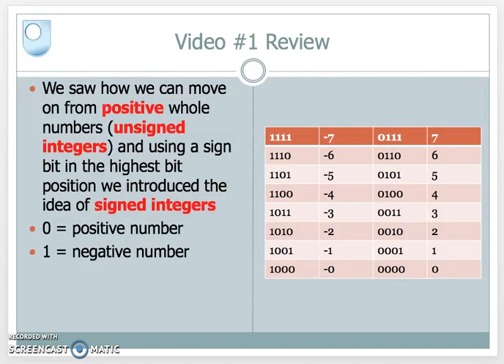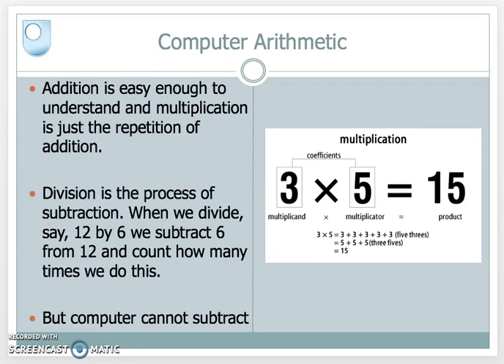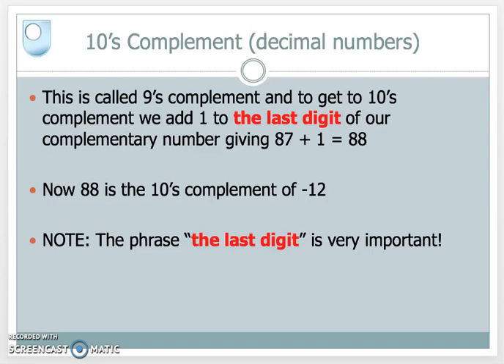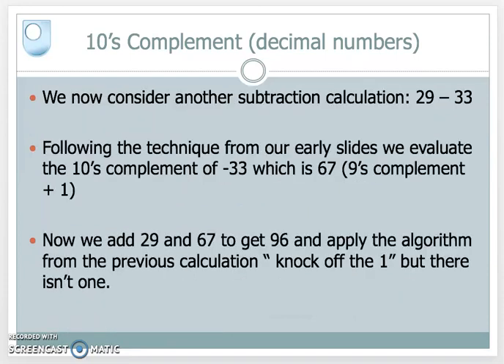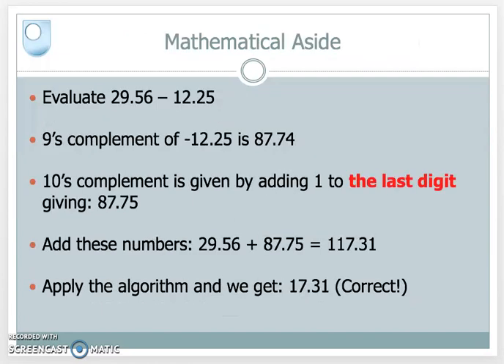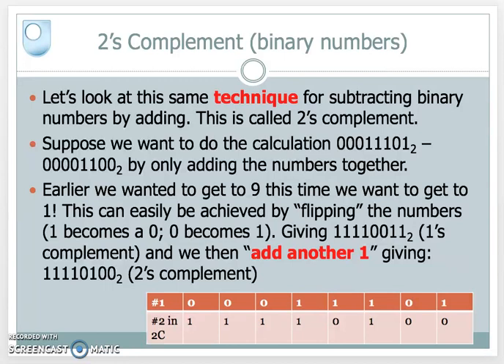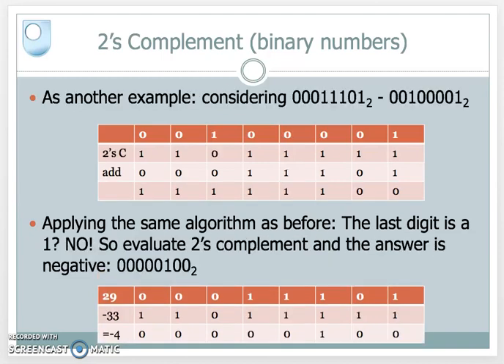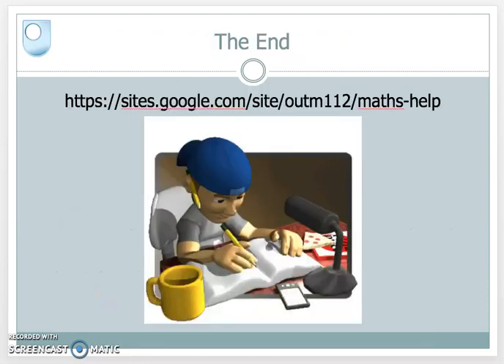TM112 #2: 10's and 2's Complement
The conversion of a negative number into its complement in order to do subtraction by addition.